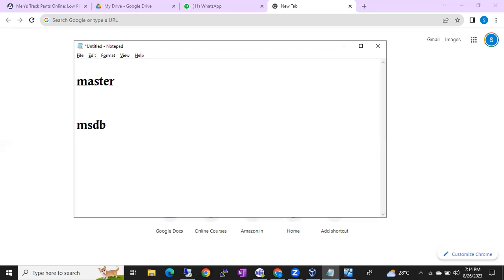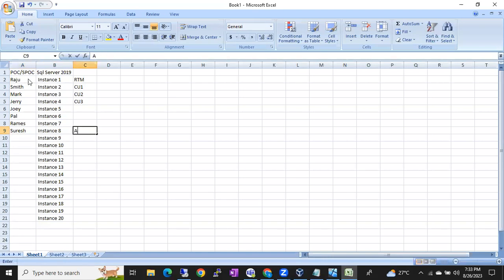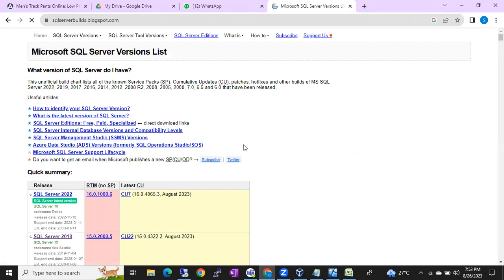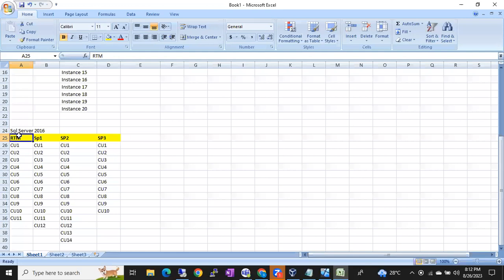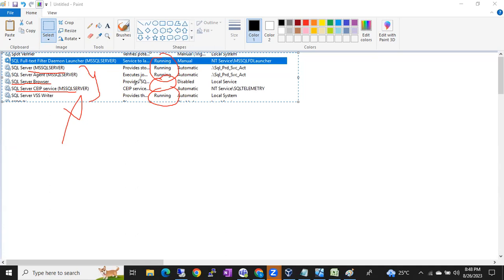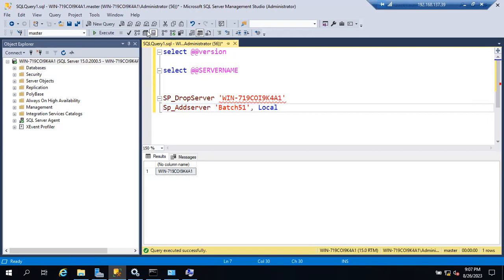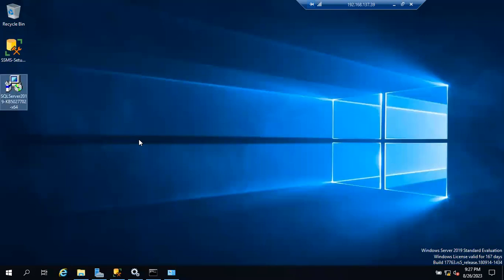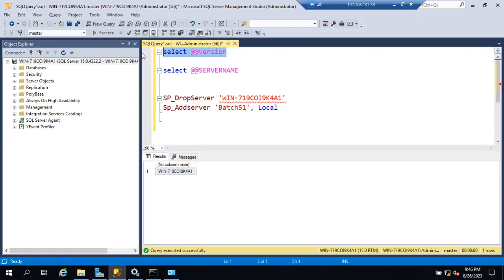SqlDBA Batch51 Class 11 End to End Process of SqlServer production Patching|| Contact +91 9902590140